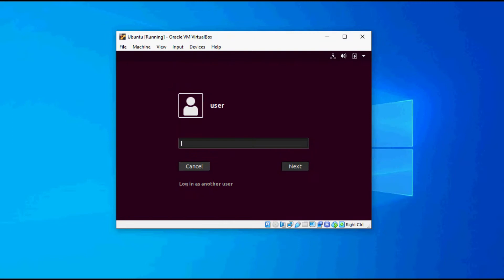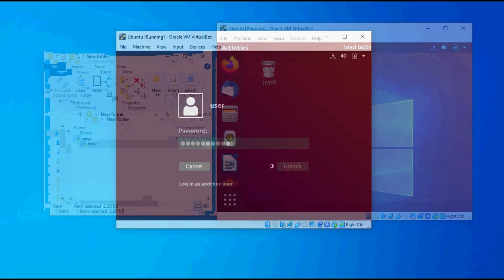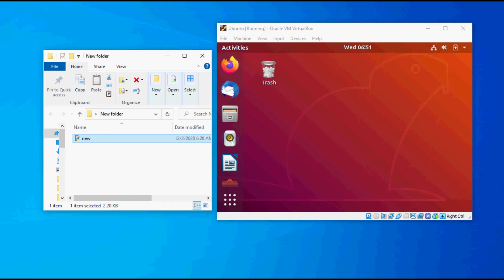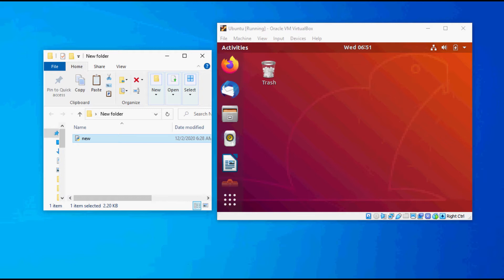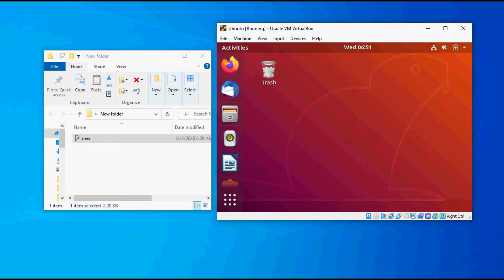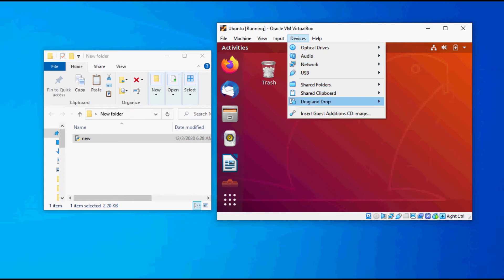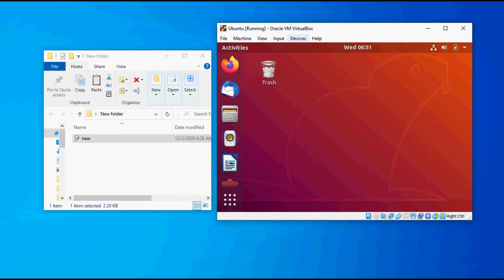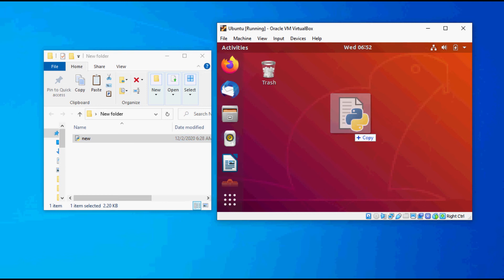How to drag and drop a file from Windows 10 into Ubuntu virtualbox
The simplest way to drag and drop a file from Windows 10 into Ubuntu  VirtualBox